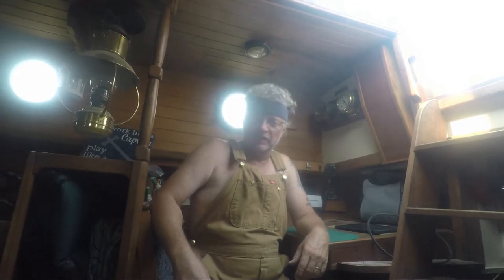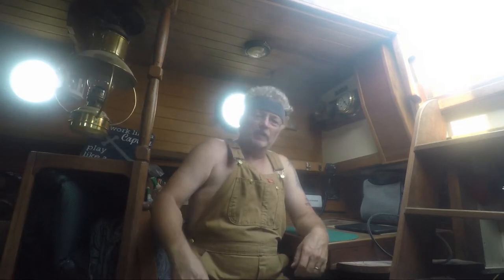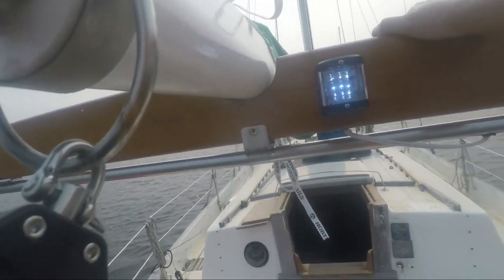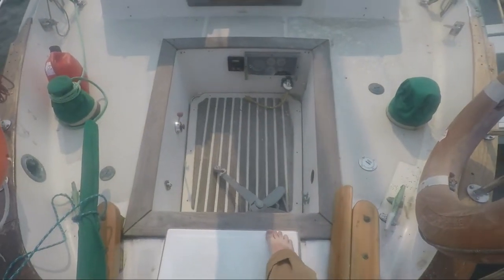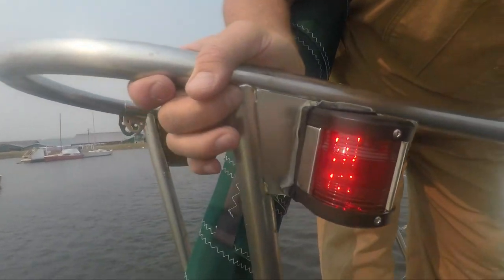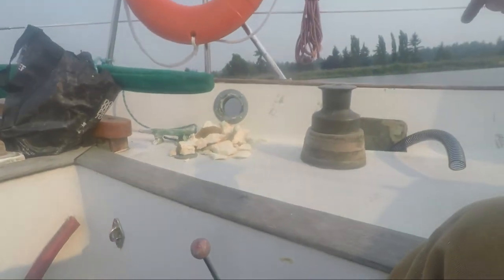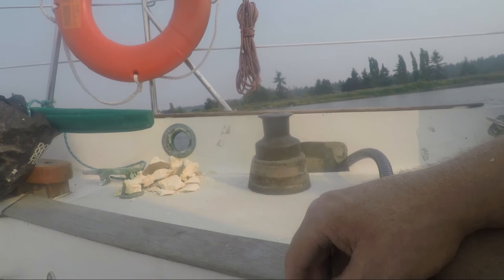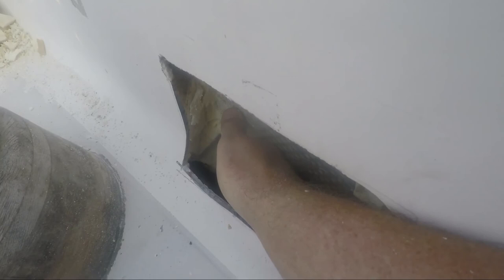Little Bear Westsail 32 refit: Bilge Hose Vlog #144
It's time to tackle the bilge hose project. I've been feeling a bit reluctant to start this job simply because I've learned that when it comes to boats, if a project seems difficult it will usually be about 5 times more difficult than you expect. It will also entail having to start and complete other projects before the planned project gets done. But this is a job that has to be done so instead of whinging about it, I get to it.